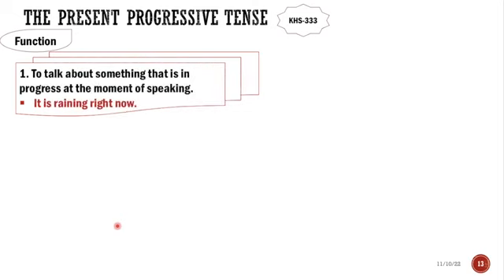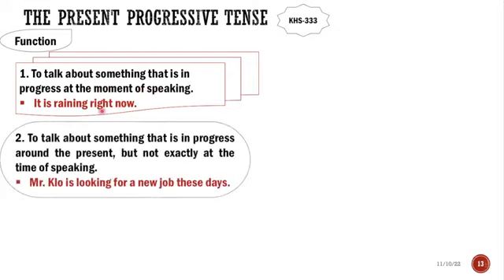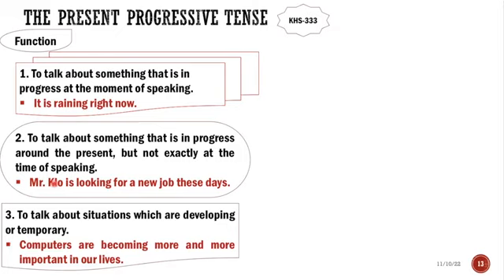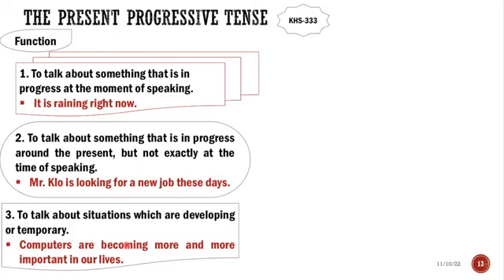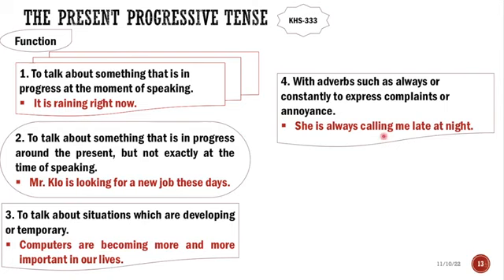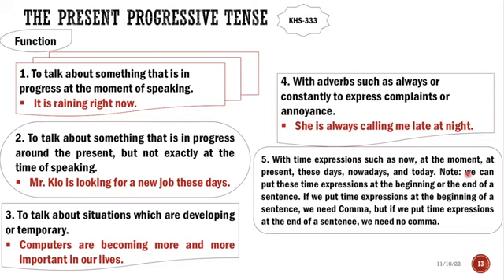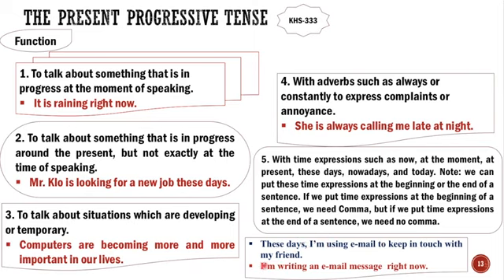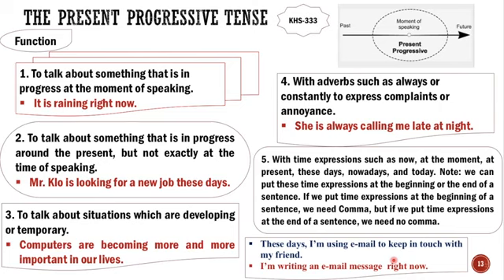Using Present Continuous, English Grammar for Beginners, | Learn English, Improve Your Grammar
Welcome to the Youtbube channel of Learn English with SOMONY. I create videos to teach and share the General English knowledge to students or other learners. This lesson is to study Using Present Continuous in English Grammar.